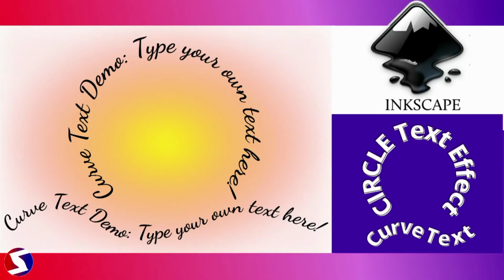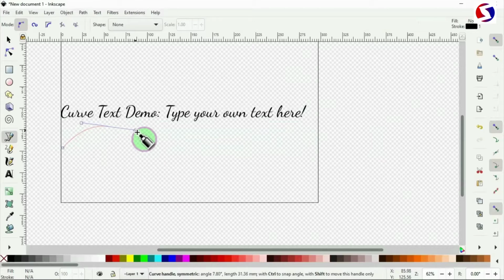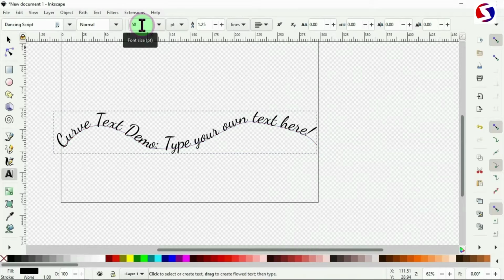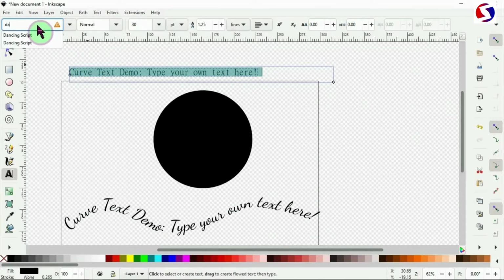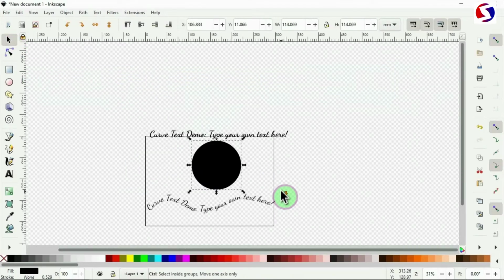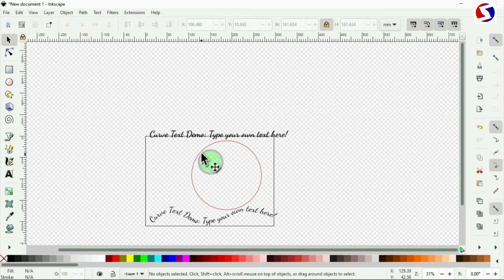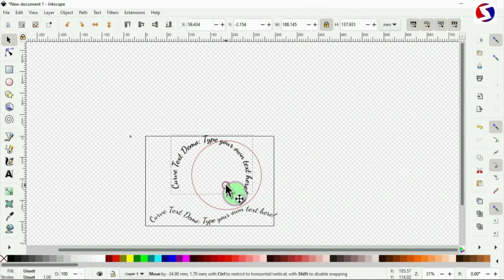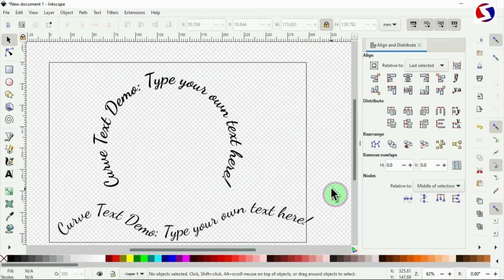Inkscape Text - Curve Text Effect Circle Text inkscape Tutorial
Inkscape Text - Curve Text Effect Circle Text
inkscape tutorial